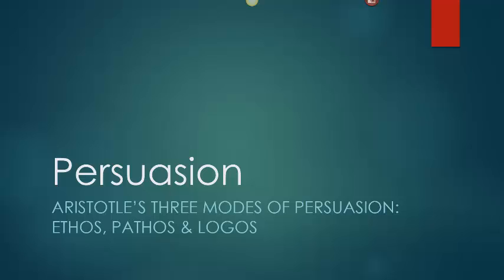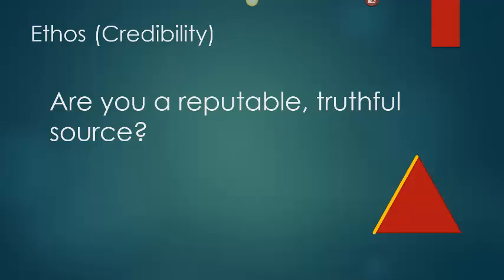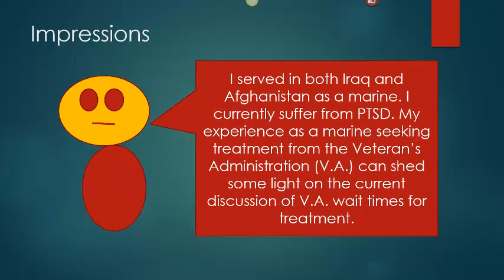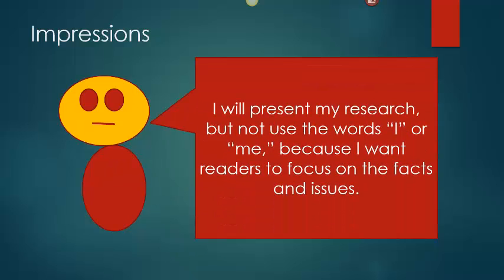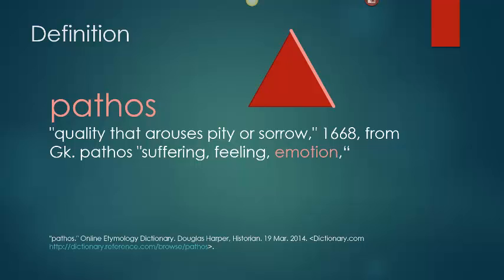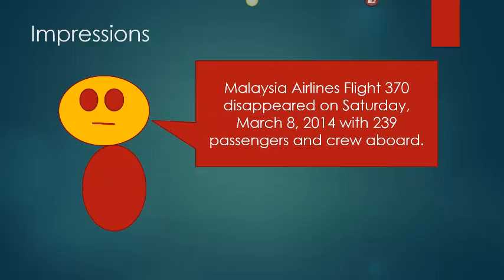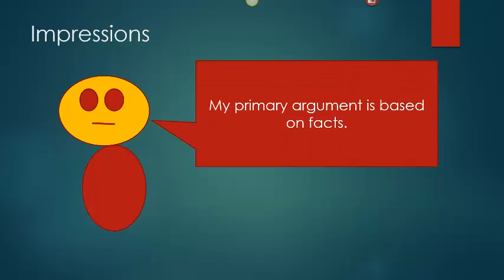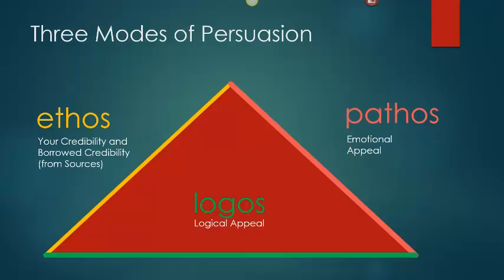Modes of Persuasion: Ethos, Pathos & Logos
Aristotle identified three modes of persuasion, and this video addresses how they impact academic writing today (for the undergraduate essay writer).